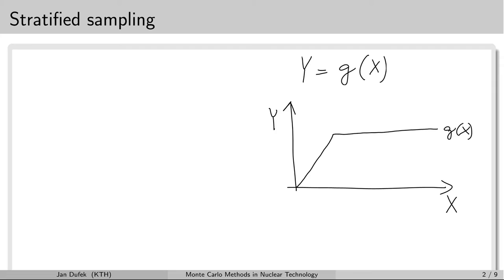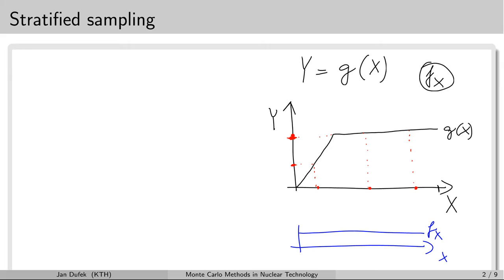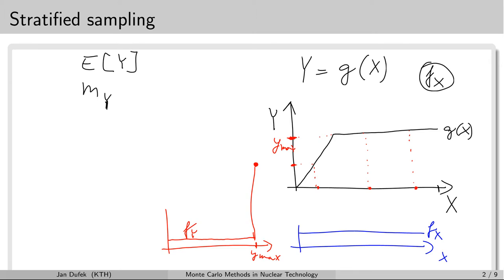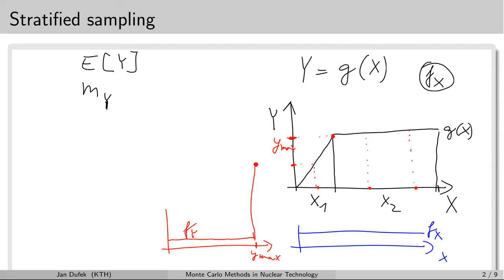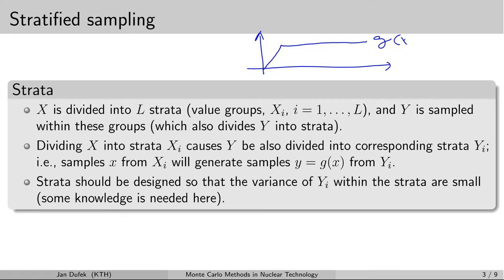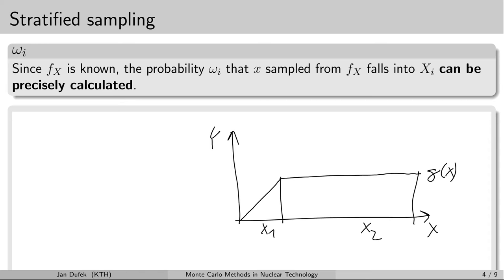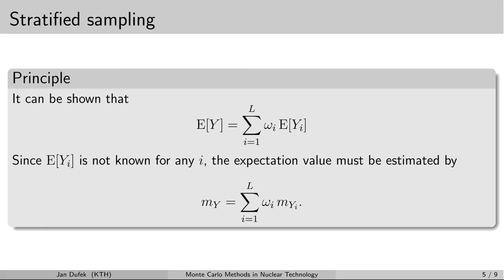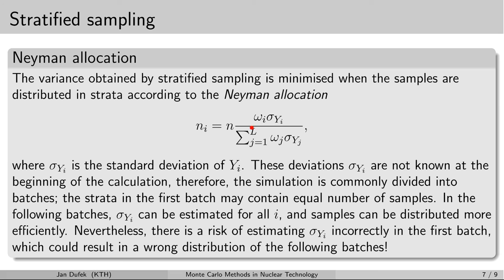MC simulations: 3.4 Stratified sampling